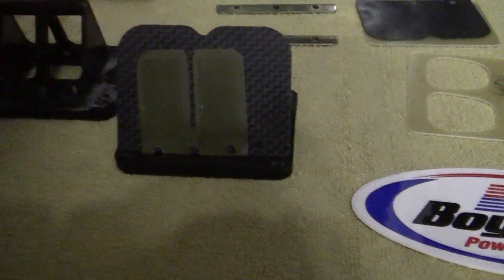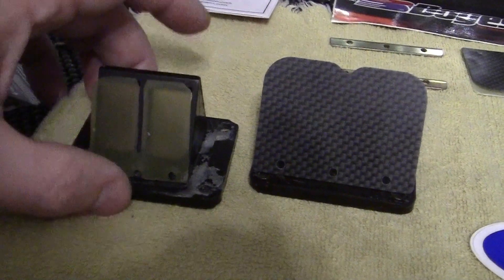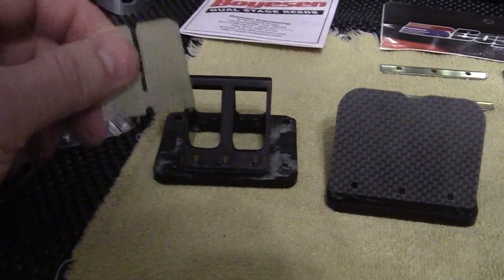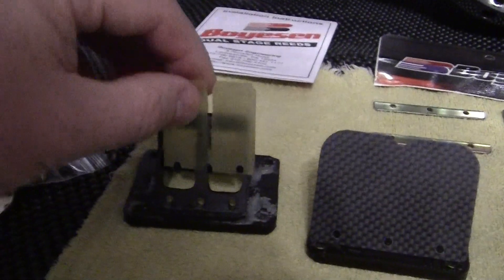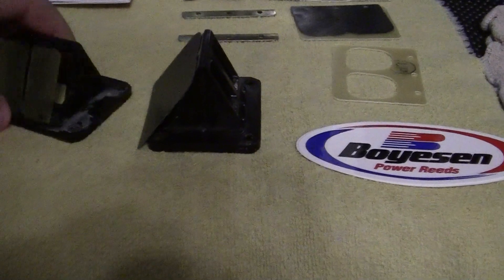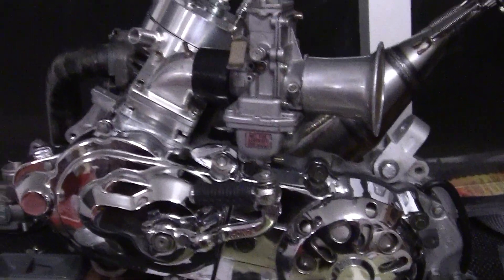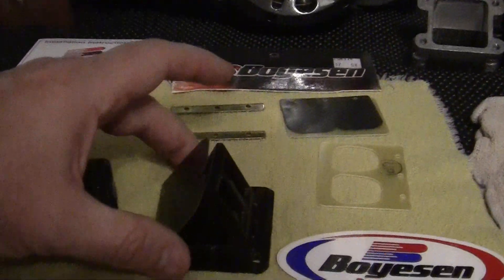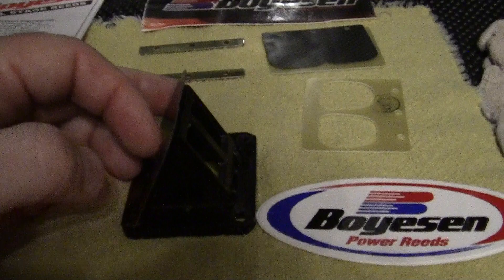192 - Operation Honda DIO= 120cc STROKER ENGINE.